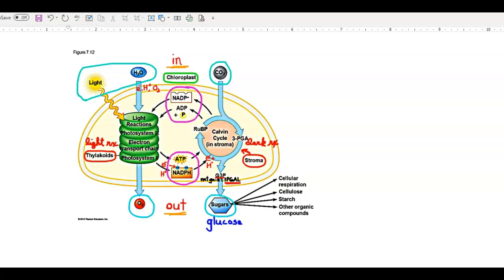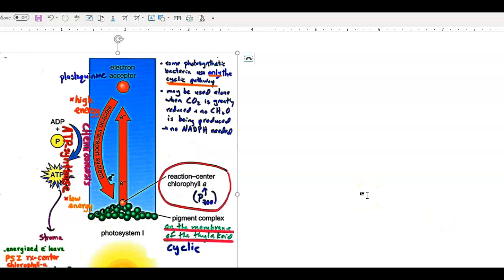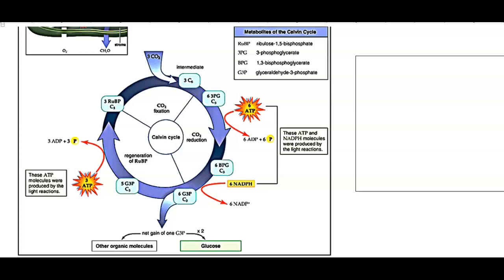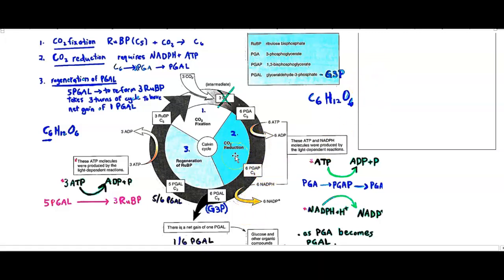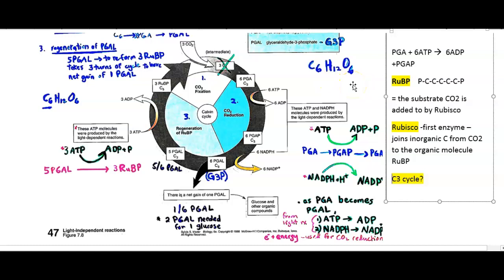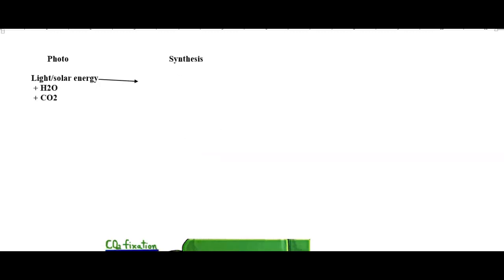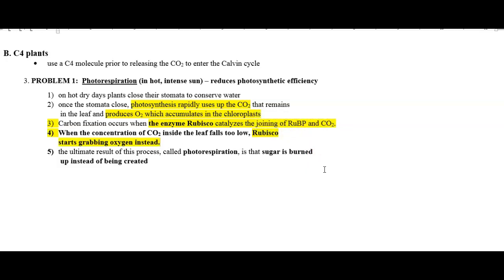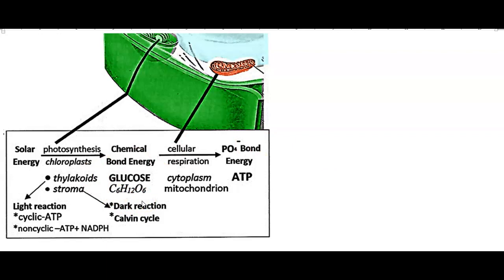B3 part two - Lecture Video - Calvin Cycle